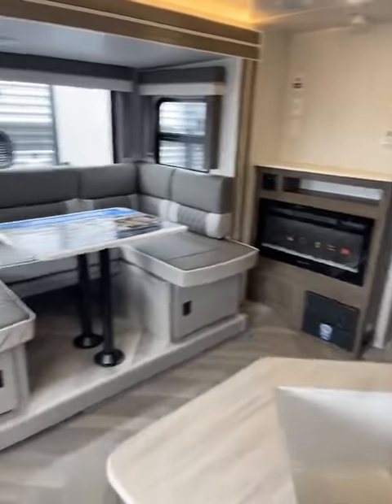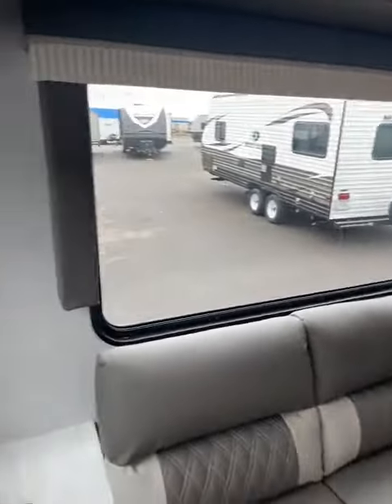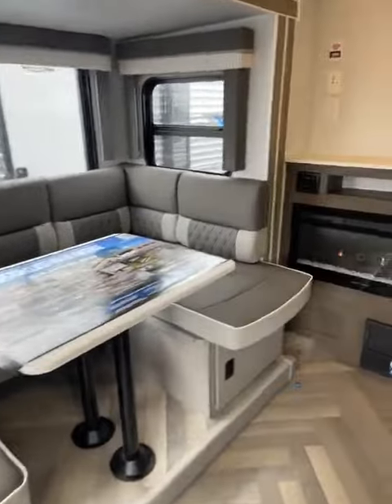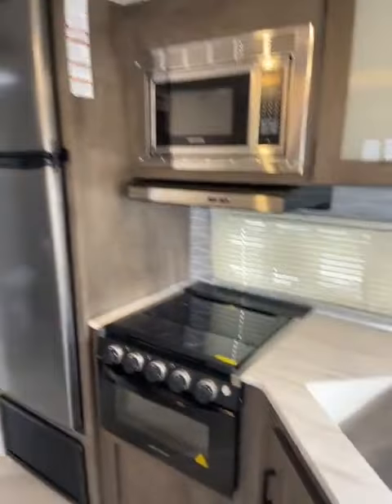2022 CRUISE LITE 24RLXL, TRAVEL TRAILER.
THIS NICE CRUISE LITE COUPLES COACH HAS SPACE AND BIG WINDOWS, PRIVATE BEDROOM AND MORE.

BIG BEN
GANDER RV